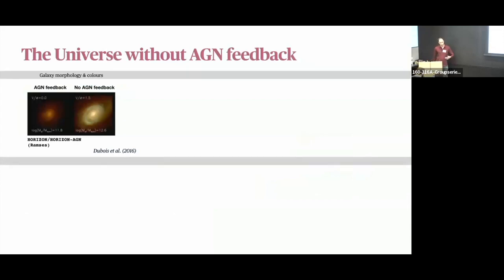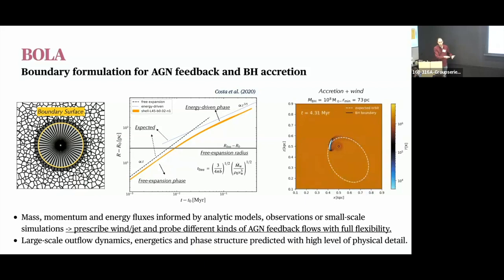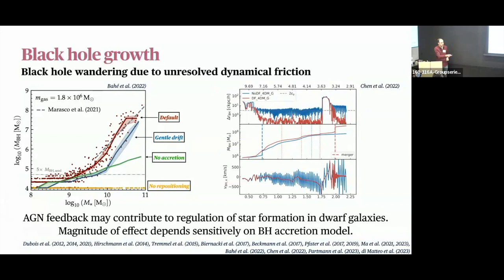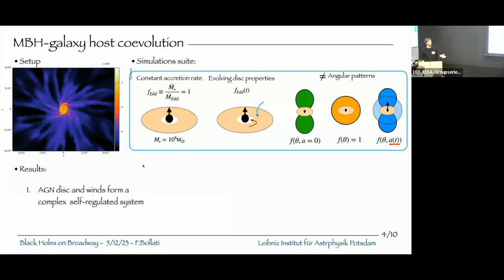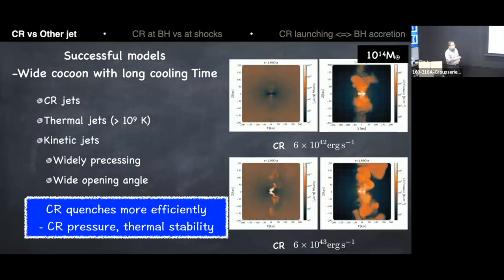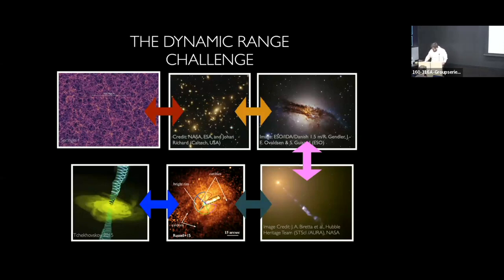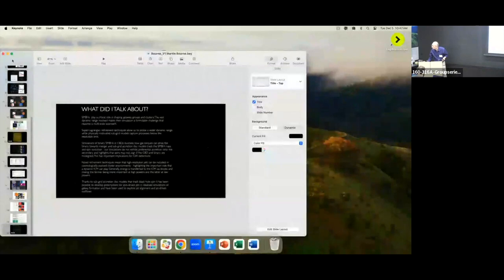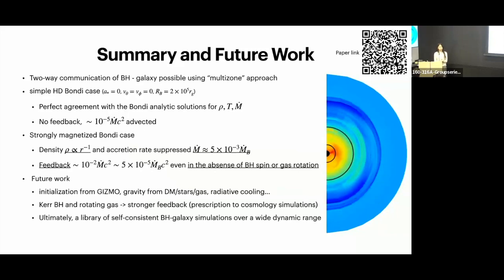Black Holes on Broadway (Day 2, Session 1)